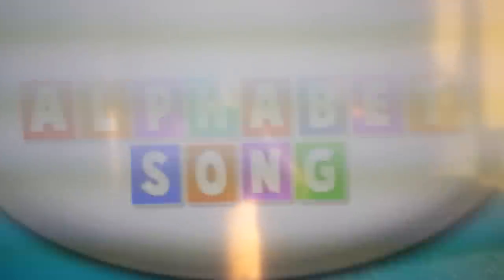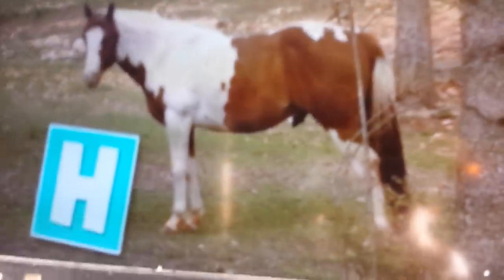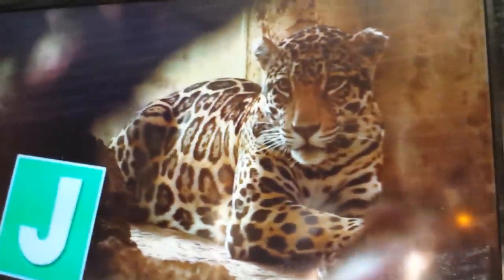Animal Alphabet Song: Anteater To Zebra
Sorry if you  can't see animals from different angles.